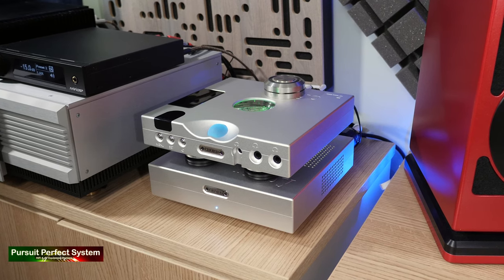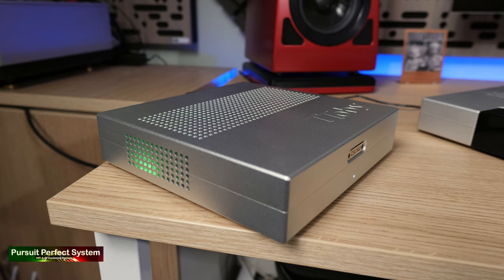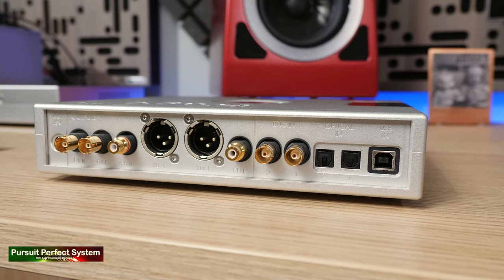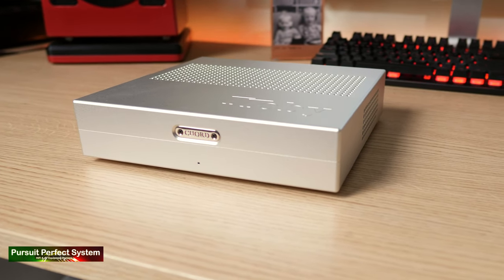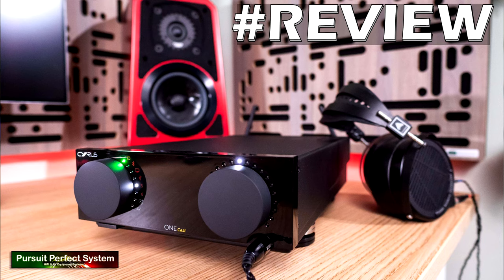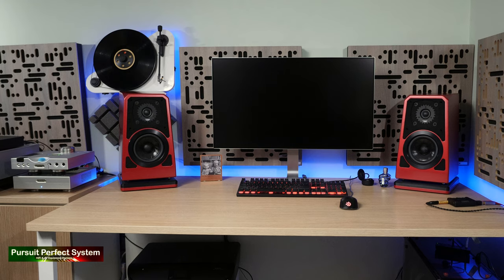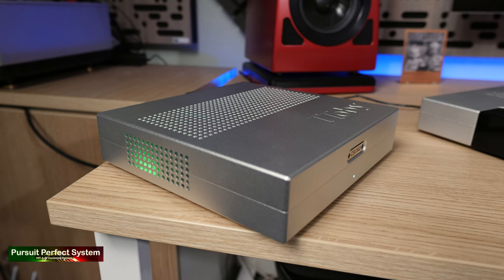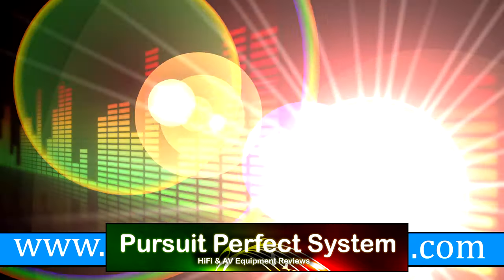Chord Electronics Hugo TT 2 & TToby HiFi Amplifier REVIEW - THE ULTIMATE DESKTOP HIFI SYSTEM??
In this video is my REVIEW CONCLUSION of the Chord Electronics Hugo TT 2 with the Chord Electronics TToby Desktop Amplifier as part of the review for the Wilson Audio TuneTot Speakers, looking at what could be an Ultimate Desktop HiFi System.

There is also a SOUND REVIEW / SONG DEMONSTRATION video for the Chord Electronics TT2 DAC and TToby Amplifier found

I am a professional Dirac Live Calibrator and come and out and setup systems for customers, if this is of interest please get in touch with me.

Video Equipment